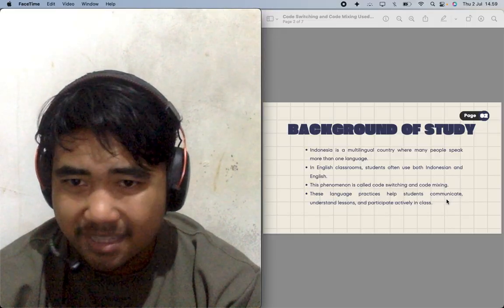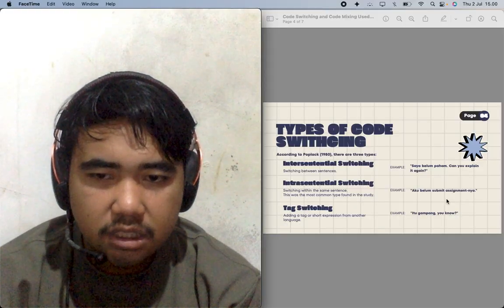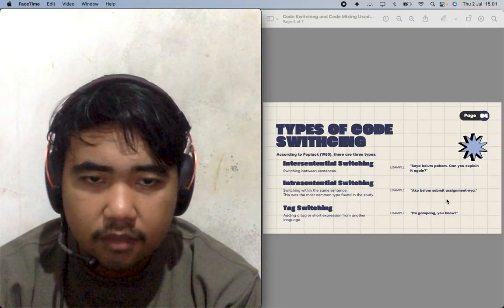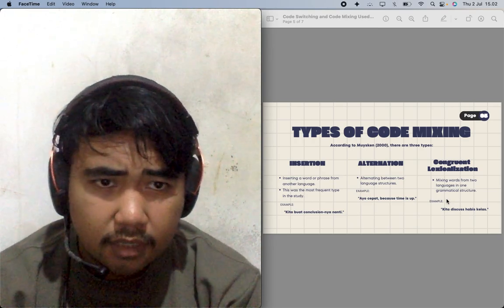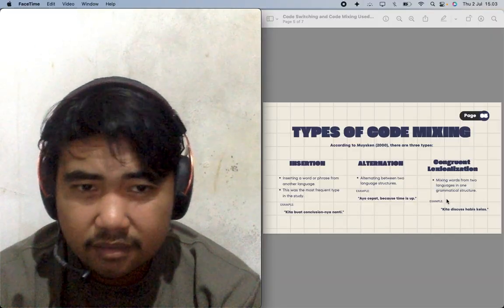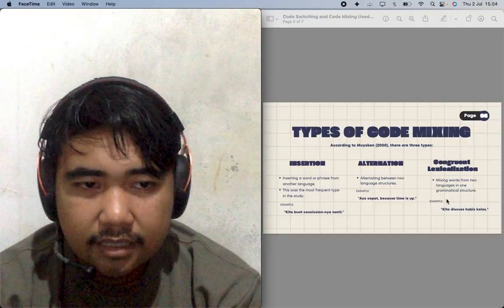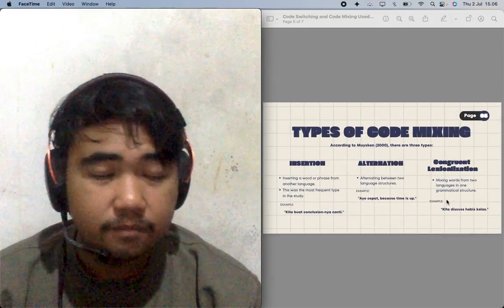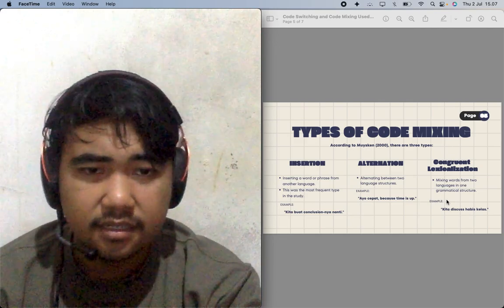CODE SWITCHING AND CODE MIXING USED BY STUDENTS IN AN ENGLISH CLASSROOM || FINAL TEST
TUGAS AKHIR SOCIOLINGUISTICS || PRESENTASI ARTIKEL JURNAL YANG DIBUAT OLEH Moh. Fuadul Matin & Refi Ranto Rozak ||